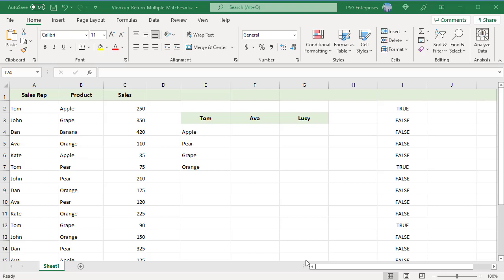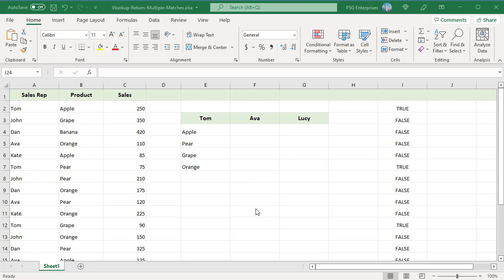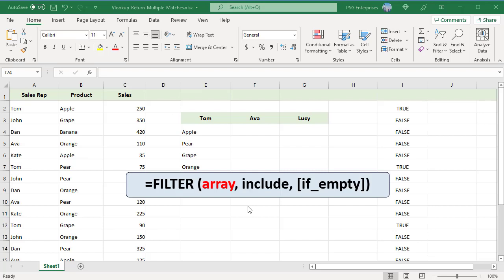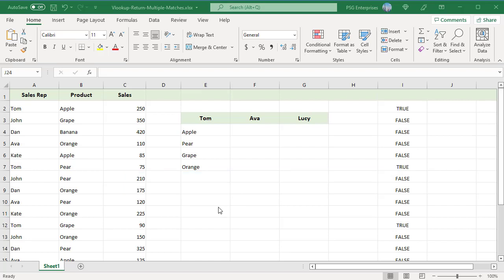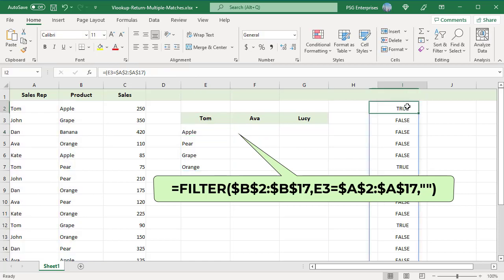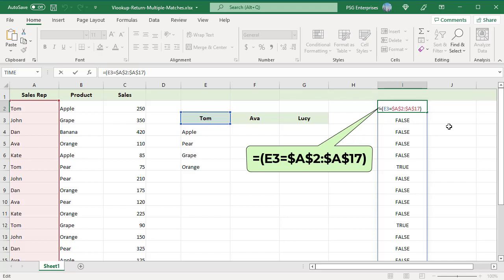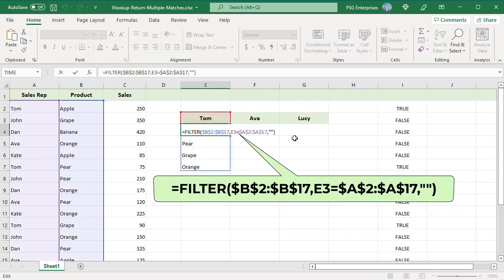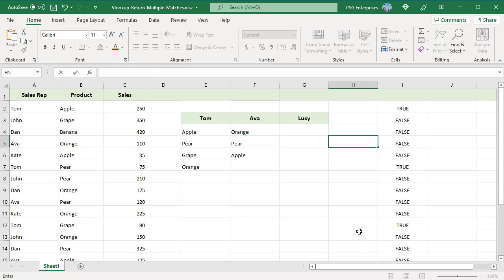Lookup for multiple matches in a column or row using FILTER function in Excel - Office 365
The VLOOKUP function looks for a value in leftmost column of a table and returns a value in the same row from the specified column. If there are multiple matches VLOOKUP returns the first value. To get multiple values you can use the FILTER function. The FILTER function filters a range of data based on supplied criteria and the result is an array of matching values from the original range.